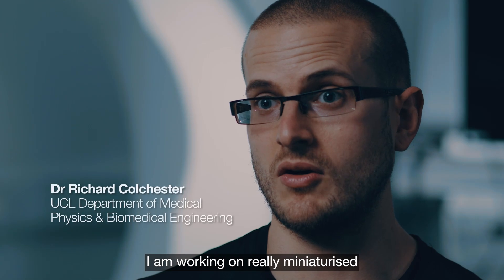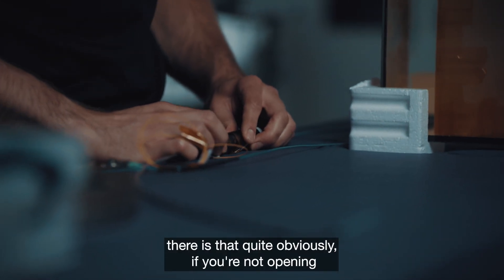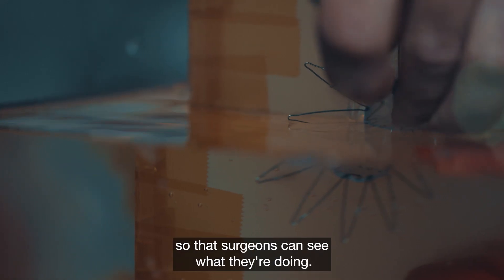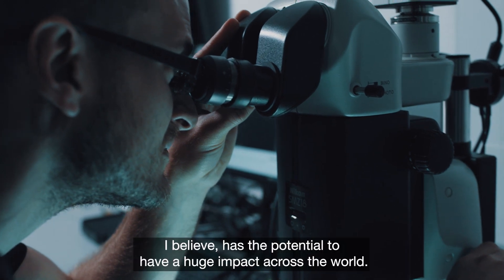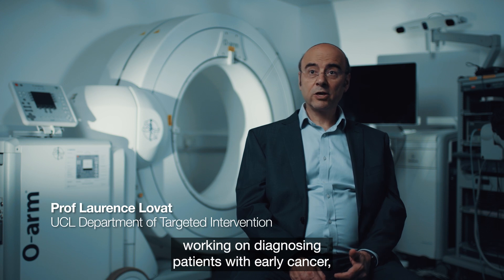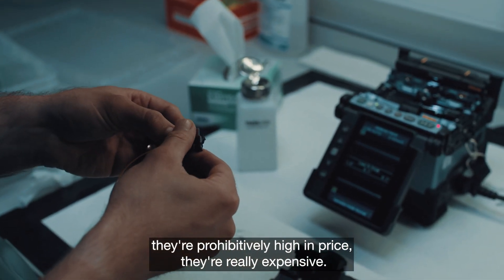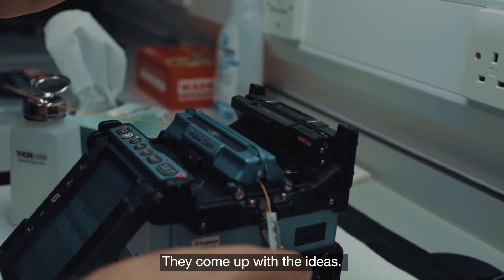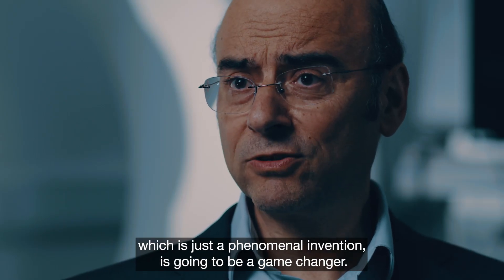How can optical fibres innovate surgical procedures? | Disruptive Thinkers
How can we use fibre optics to innovate in surgical procedures ?

In the latest of our Disruptive Thinkers video series, we profile the work of Dr Richard Colchester (UCL Medical Physics and Biomedical Engineering) and Prof. Laurence Lovat (UCL Dept of Targeted Intervention) who are working to create affordable imaging devices for minimally invasive surgical procedures.

Every month we’ll be releasing a new video showing some of the disruptive thinking happening across our faculty, from designing more inclusive and pandemic-proof cities, to exploring how business can be more sustainable, right through to making self driving cars safer.